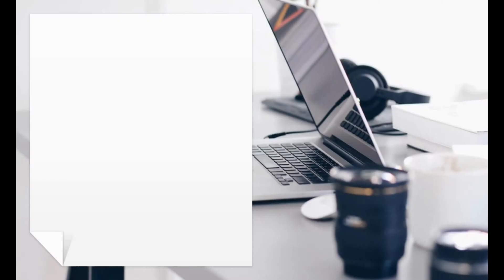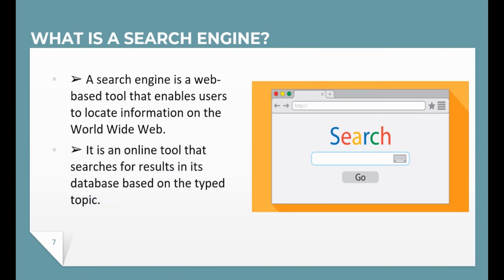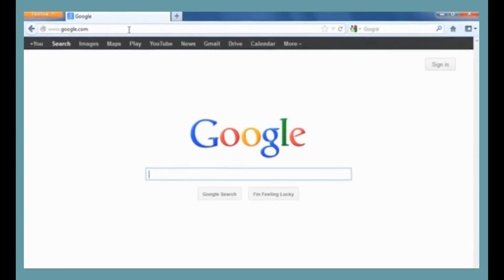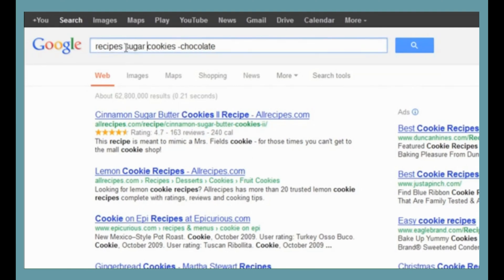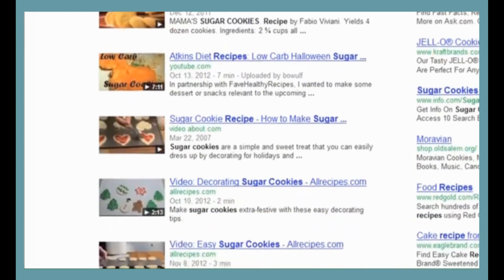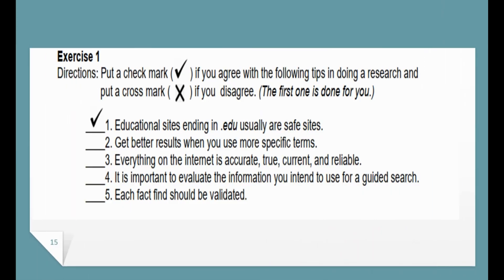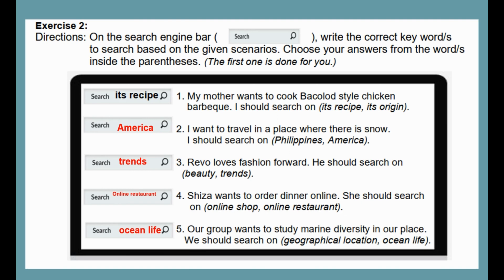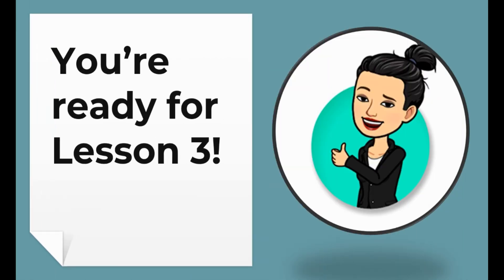ENGLISH 7 Q2 SLHT WEEK 2: Using Search Engine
A video guide on the Self-Learning Home Task (SLHT) for ENGLISH 7 by Deped Cebu Province written by LARISA N. PRADO.